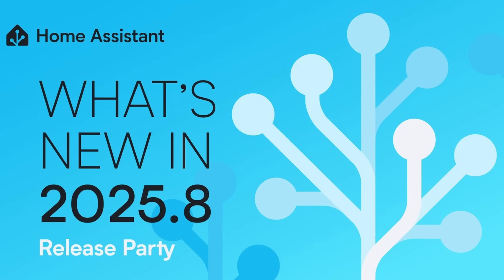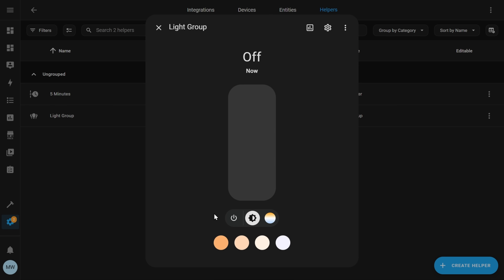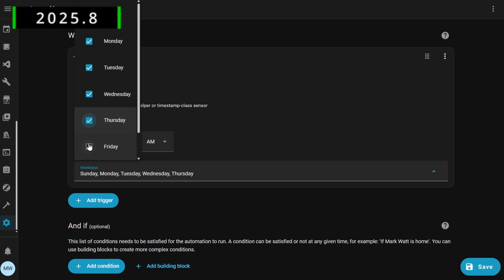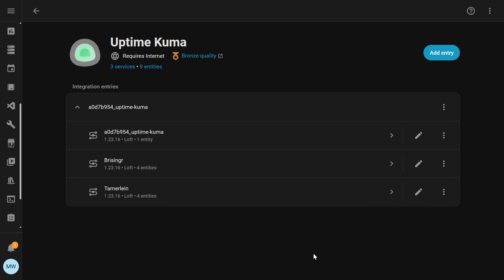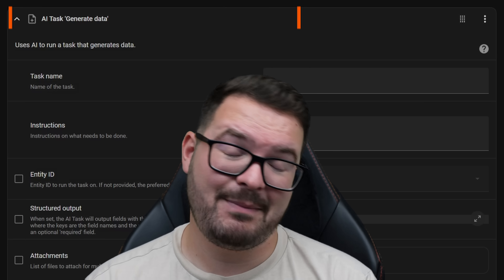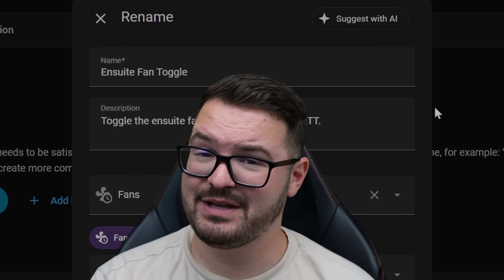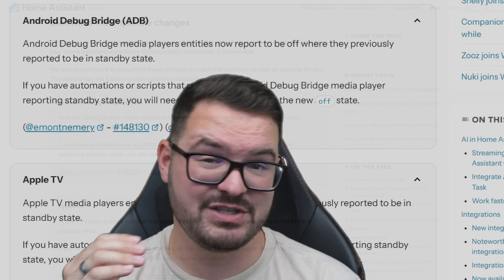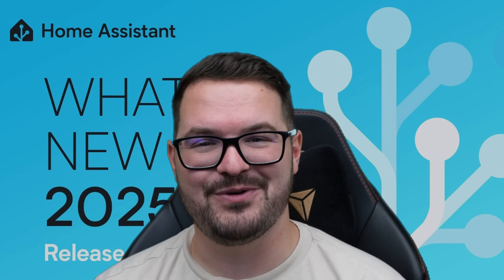5 New Features in 2025.8 (Home Assistant)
In today’s video, we’re taking a look at 5 of the things I really like in the Home Assistant 2025.8 update! 🚀

This release has a heavy focus on AI! 🤖

The 2025.8 Beta is available now if you want to test it out — and the full stable release drops next week (Wednesday 6th August) .

📚 RESOURCES
🔗 2025.8 Beta Release Notes

⌚ TIMESTAMPS
00:00 - Intro
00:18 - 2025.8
00:57 - Feature #1 (Group Changes)
02:00 - Feature #2 (Weekdays in Timers)
02:33 - Feature #3 (UpTime Kuma Integration)
03:20 - Feature #4 (AI)
05:20 - Feature #5 (Reolink and Media Status)
06:31 - Summary and Outro

Join the MarkWattTech community! 🚀

Enjoying the content and want to support what I do?